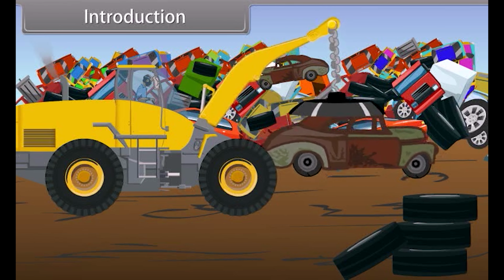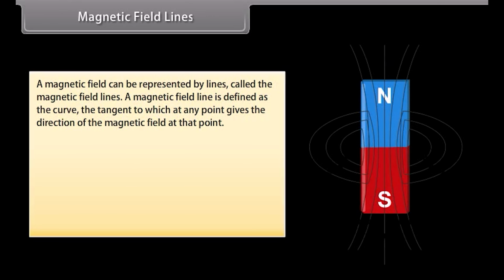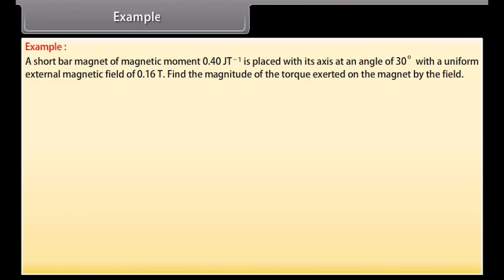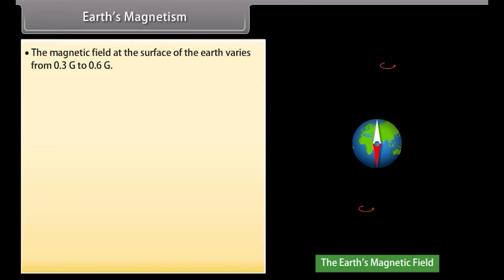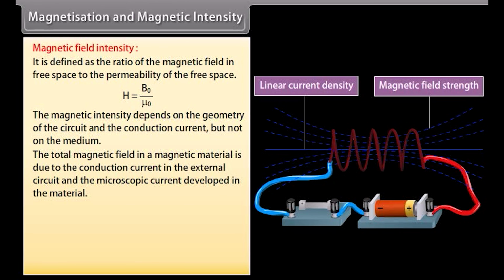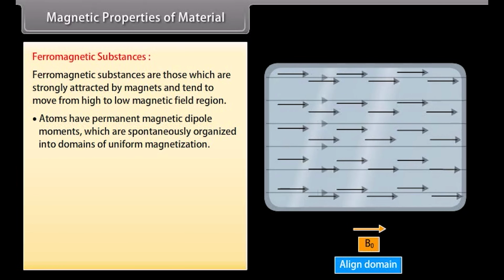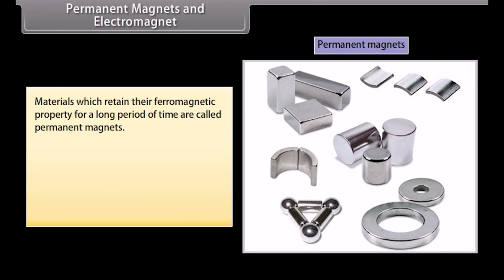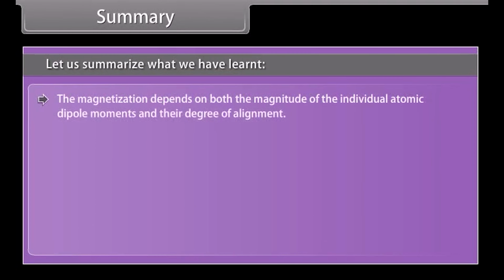Class 12.Physics-Magnetism and Matter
Description:

This chapter deals with the natural phenomenon of magnetism and its relationship with matter. It explores the Earth’s magnetic field, magnetic properties of different materials, and the origin of magnetism at the microscopic level. Concepts like magnetic dipole, magnetization, and susceptibility are introduced. The chapter also explains how magnetic materials respond in external magnetic fields and the practical importance of magnetism in daily life and technology.

Key Topics:

The Bar Magnet:

Magnetic field lines of a bar magnet

Comparison between bar magnet and electric dipole

Earth’s Magnetism:

Earth as a giant bar magnet

Magnetic elements: declination, inclination, and horizontal component

Magnetic field of the Earth and its importance

Magnetism in Materials:

Origin of magnetism in atoms

Diamagnetic, paramagnetic, and ferromagnetic substances

Magnetic susceptibility and permeability

Magnetization:

Magnetic intensity (H), magnetization (M), and magnetic induction (B)

Relation: B = μ₀(H + M)

Magnetic Properties of Substances:

Behavior of materials in external magnetic fields

Hysteresis and its applications

Permanent magnets and electromagnets

Torque and Potential Energy:

Torque on a magnetic dipole in a uniform magnetic field